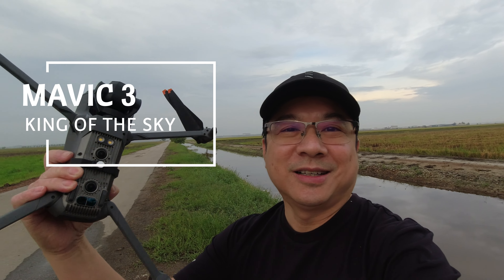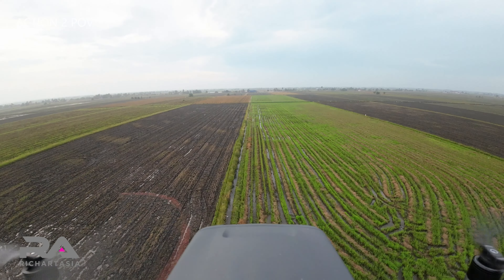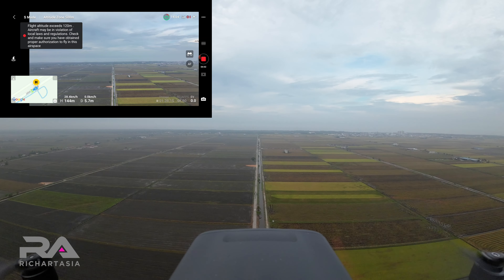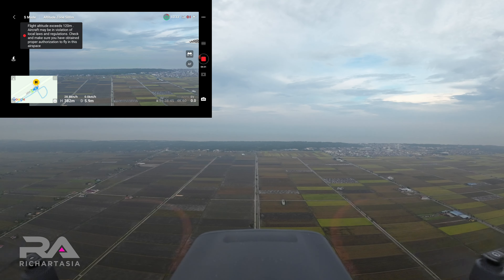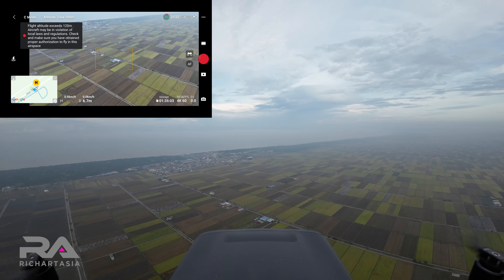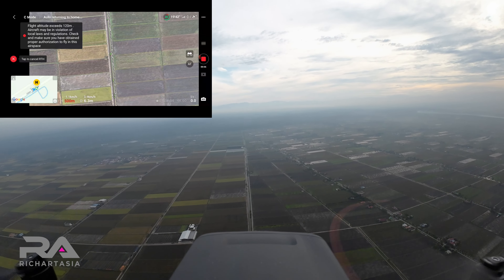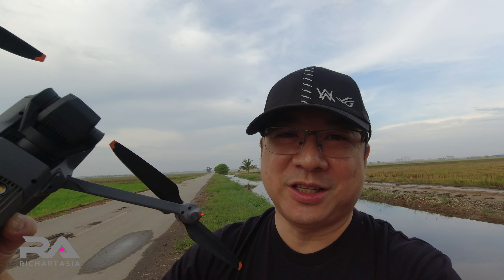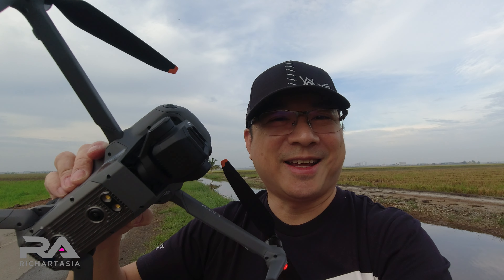DJI MAVIC 3 King of the Sky - POV with ACTION 2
Took the new DJI MAVIC 3 out far away from the city and flew around the paddy fields. Shot the drone up to max possible height with ACTION 2 mounted on top for POV. Surprised at the amount of abuse the MAVIC 3 takes by the strong winds high above. The gimbal is a real gem and kept everything smooth. This MAVIC 3 is truly King of the Sky.

Mavic 3 / Action 2 / Osmo Action - 4K 60fps

If you like my content, please consider supporting the channel
Very much greatly appreciated as it will assist me to continue making more content.